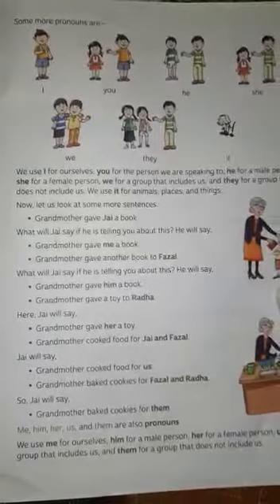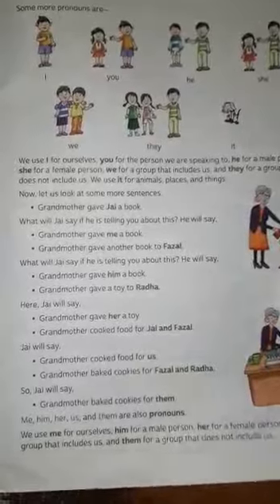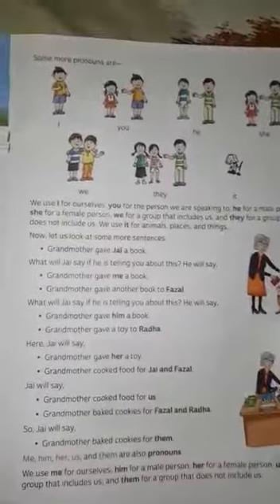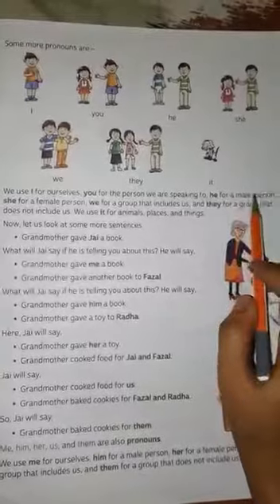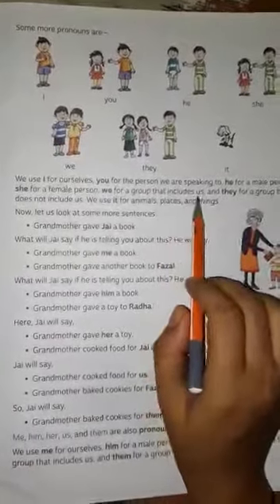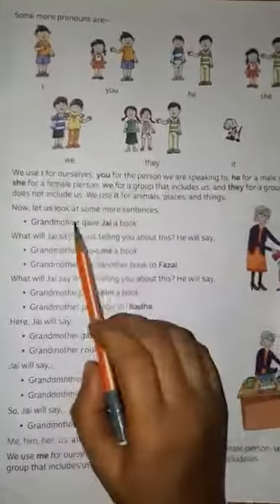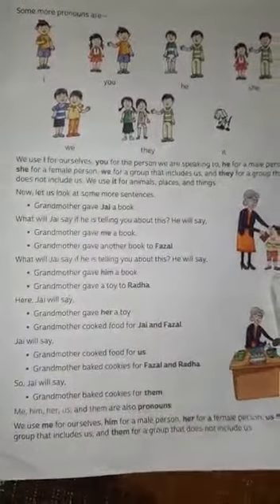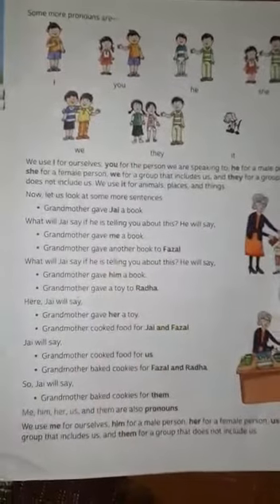Charakdangi 05/07/20 class 2 eng 1